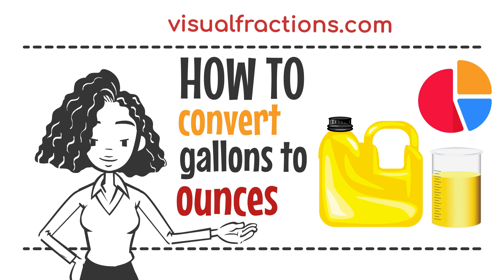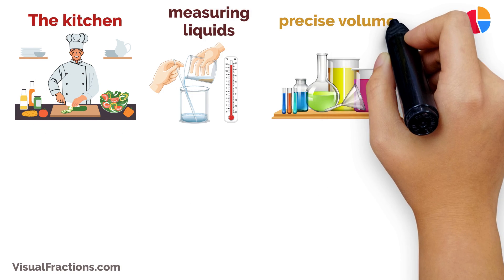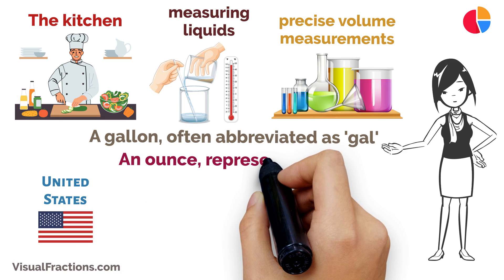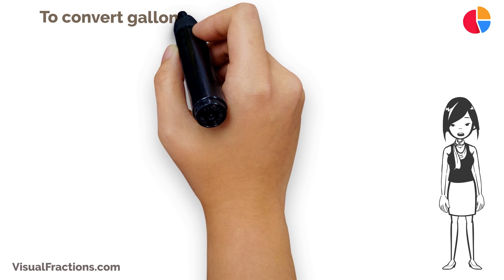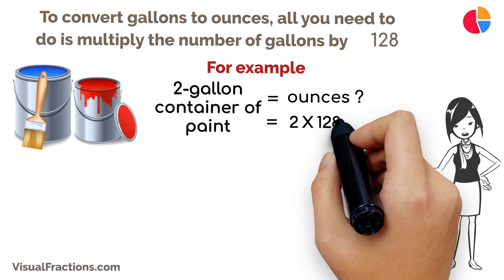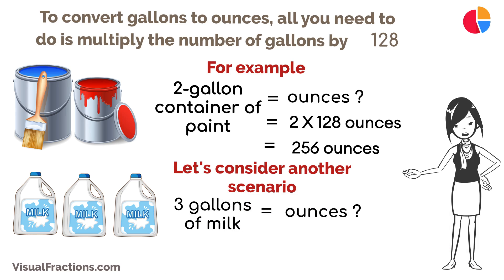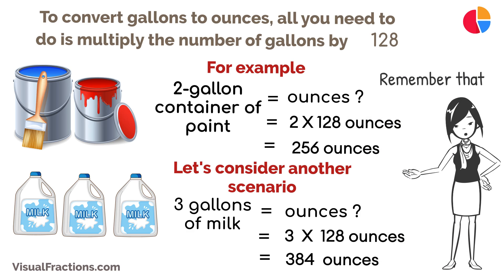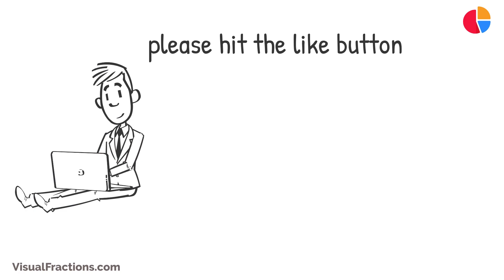Converting Gallons (gal) to Ounces (oz): A Step-by-Step Tutorial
Ready to convert gallons (gal) to ounces (oz)? Explore the easy process in this tutorial Whether you're planning a recipe or working with different units of volume, this video will guide you through the steps of converting gal to oz effortlessly.

📚 Helpful Resources:
Gallon to Ounce Converter: For specific gallon to ounce conversions, use this precise and efficient tool – perfect for quick and accurate conversions.
to access a variety of unit conversion tools, enhancing your ability to handle different measurement conversions with ease.

Discover more helpful tutorials and resources on unit conversions and various measurement tips